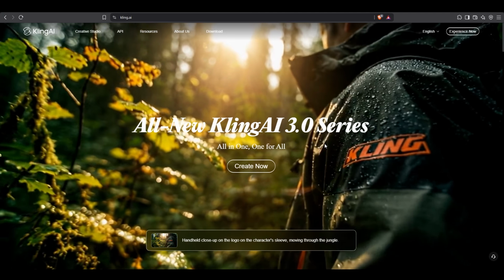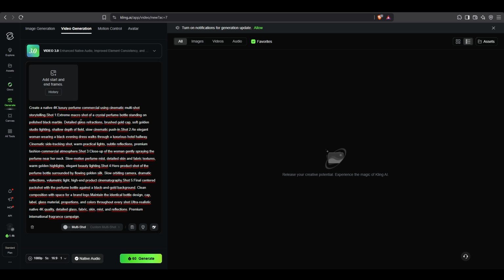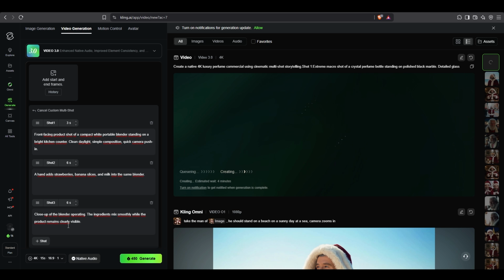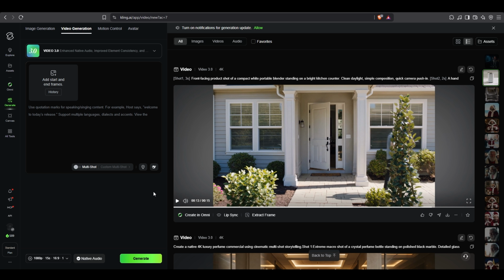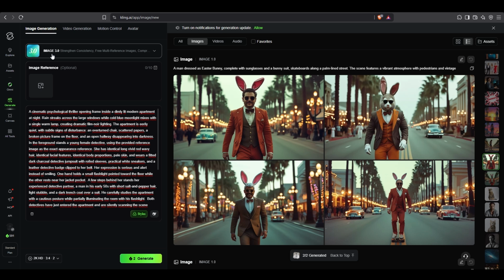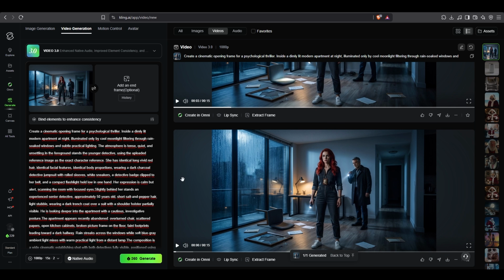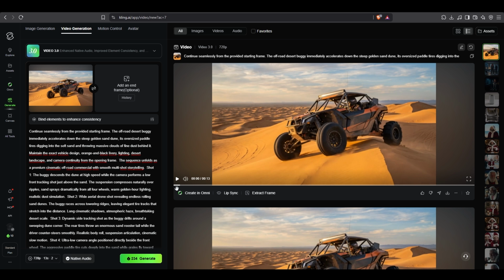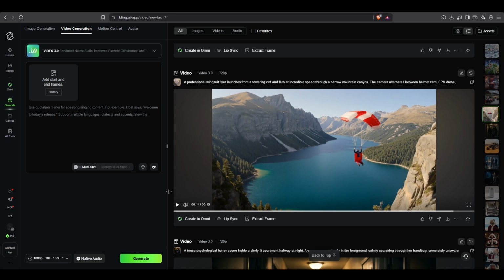Kling – AI Commercial Ads and Cinematic Clips with Multi-Shot Narratives & Consistent Subjects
In this video, I test Kling as an AI creative platform for generating videos, images, audio, and commercial-style brand content and cinematic clips.

The focus is on Multi-Shot Narratives, where one prompt can create a full ad sequence with multiple camera angles instead of just one isolated clip.

I also test Subject Consistency Boost to see how well Kling keeps products and people identical across luxury perfume, smartwatch, sneaker, and skincare campaigns.

We compare text-to-video and image-to-video workflows for creators who want more control over product shots, cinematic movement, lighting, and visual consistency.

This is especially useful for brands, YouTubers, agencies, and AI creators looking for faster ways to prototype premium ads with generative AI.

Intro 00:00
Overview 00:20
Multi-Shot Generation 01:05
Custom Multi-Shot Generation 01:37
Result Multi-Shot 02:40
Result Custom Multi-Shot 02:58
Image Reference 03:36
Reference Video Generation 04:06
Cinematic Clips 04:35
Outro 06:56